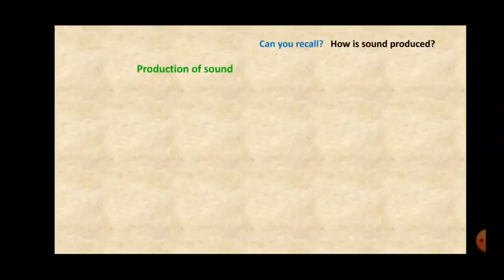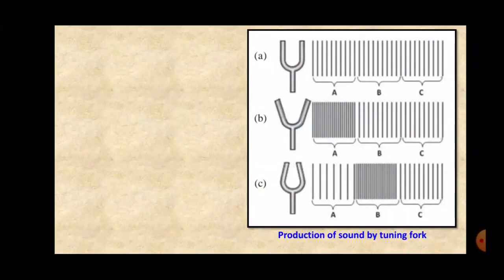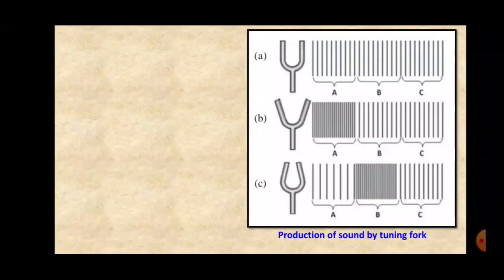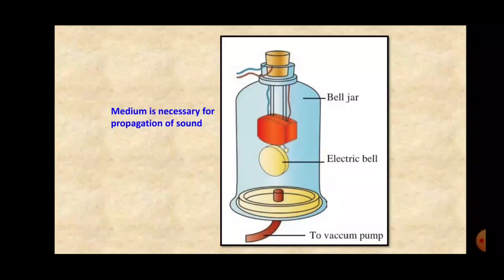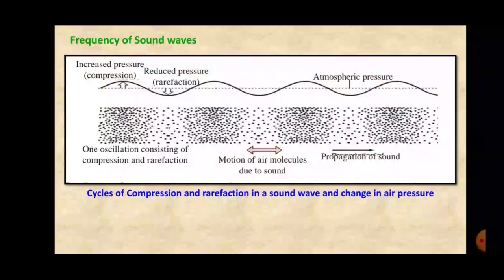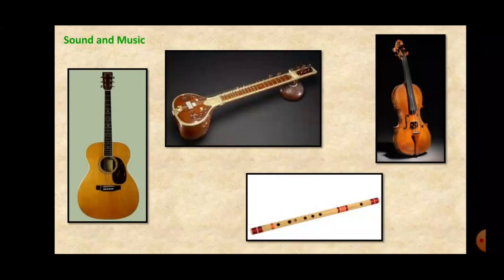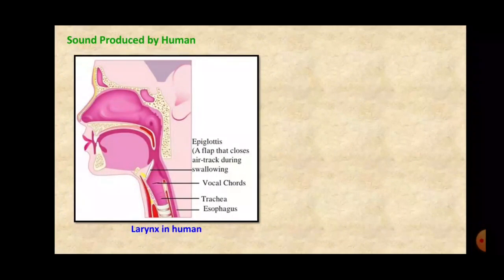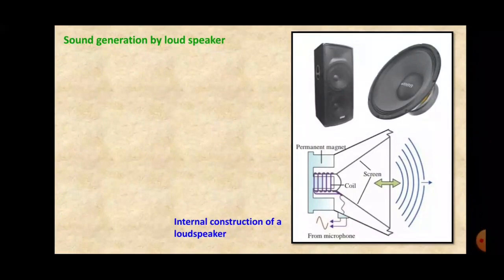Subject: General Science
L.no.15 Sound